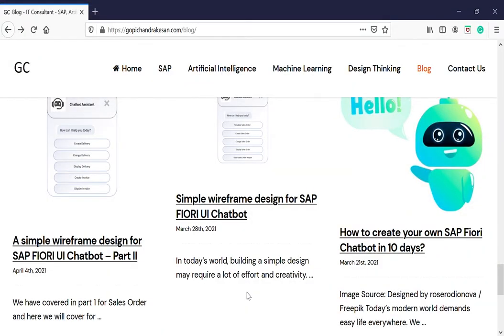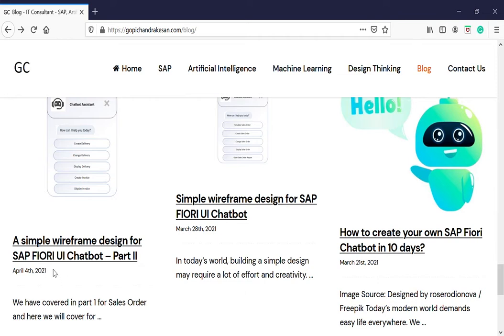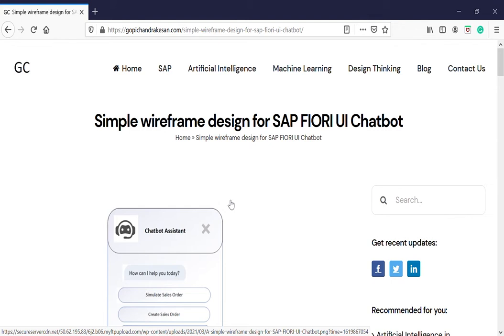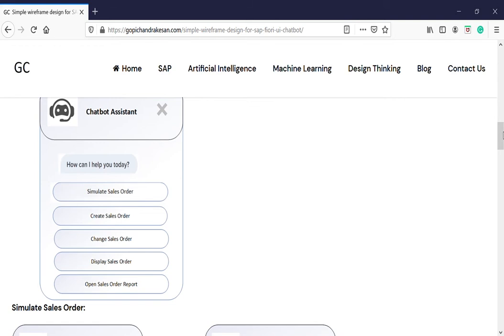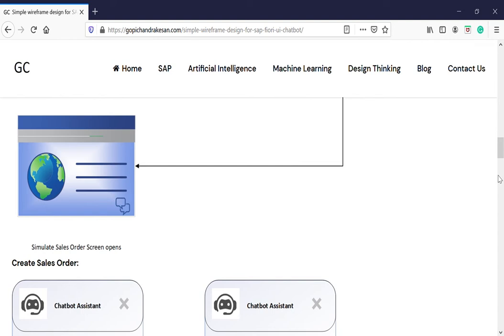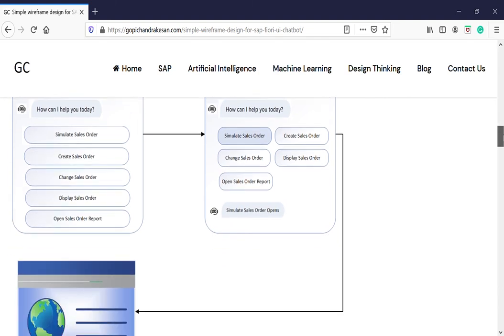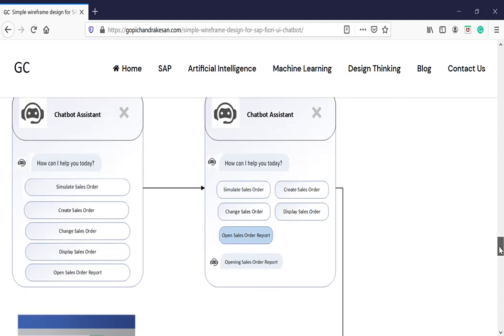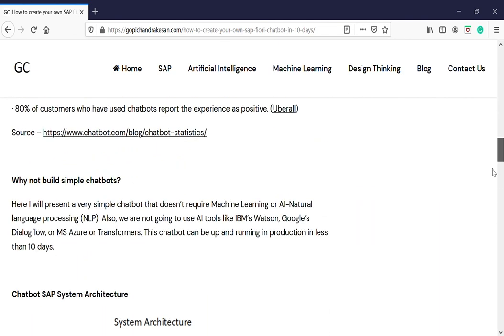✪Simple Wireframe Design for SAP FIORI UI Chatbot✪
Building a simple design may require a lot of effort and creativity. This applies to SAP UI5 as well, where we have to recruit a separate UI/UX designer to design an elegant, aesthetic and simple navigation to get a better user experience. Sometimes it may be difficult to comprehend and may require a lot of mental effort to bring UI/UX ideas to the table.

This video gives a walkthrough of a simple wireframe UI design in SAP FIORI UI5

✪Tags ✪
- SAP FIORI UI
- Design SAP FIORI UI
- SAP FIORI UI Chatbot
- Chatbot in SAP
- SAP Chatbot for SAP ERP
- SAP Chatbot for SAP ECC
- SAP Chatbot for S/4 HANA